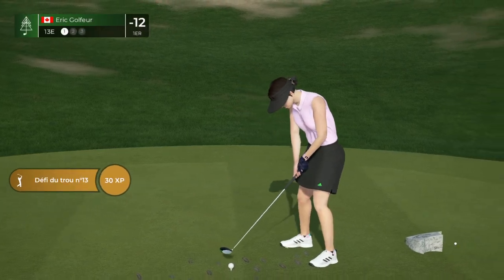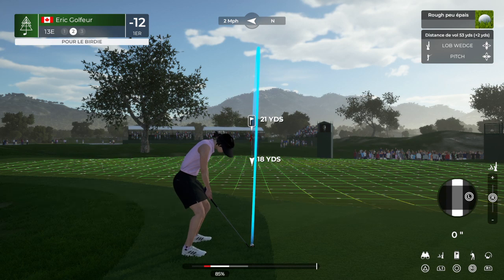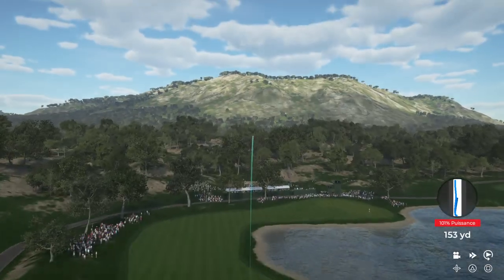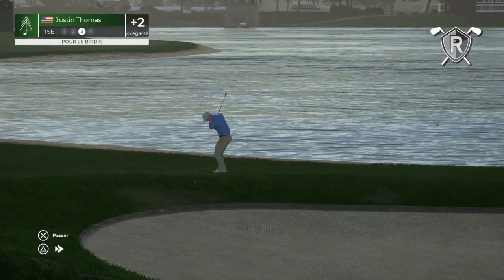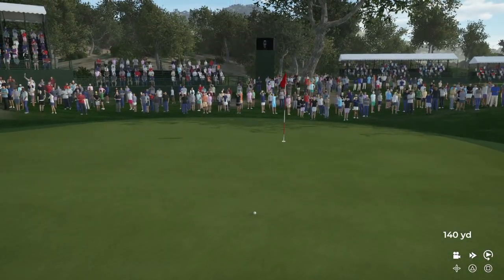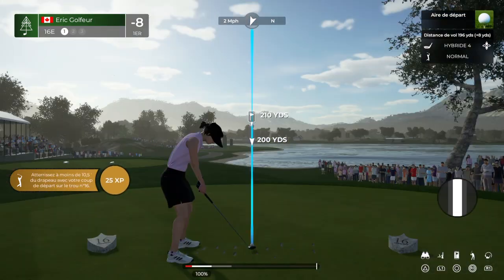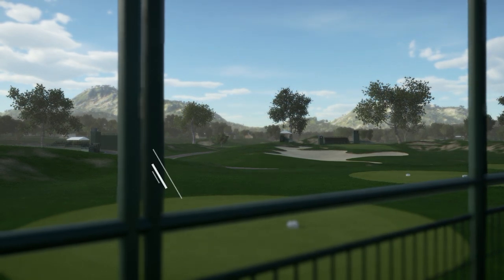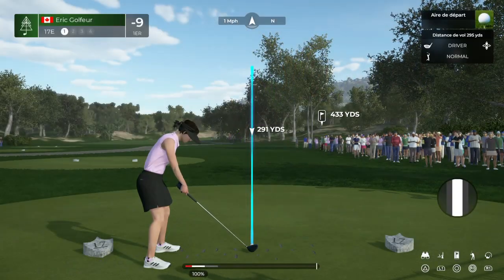PGA TOUR 2K21_20230129084032